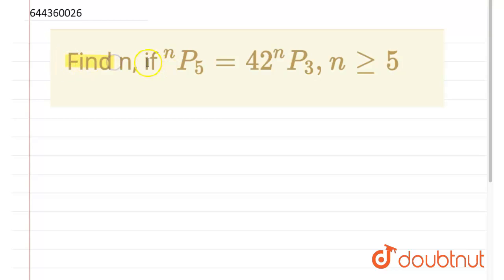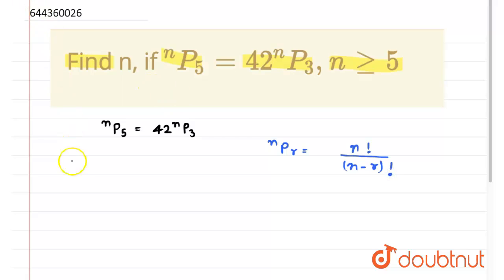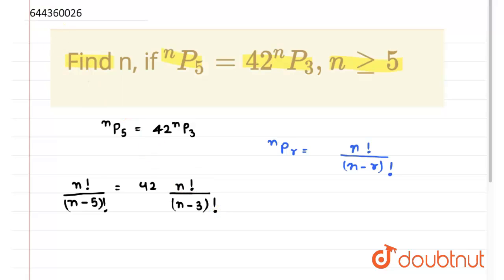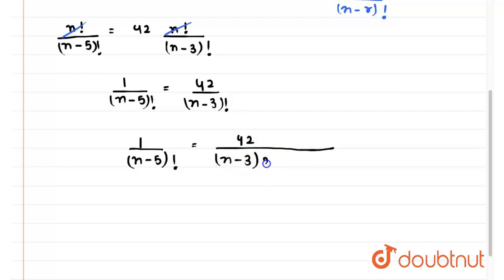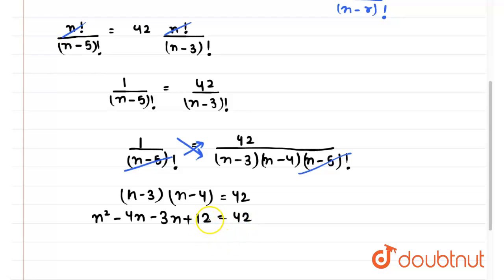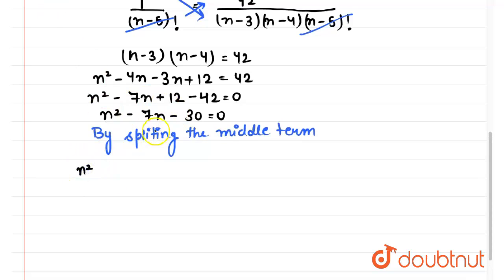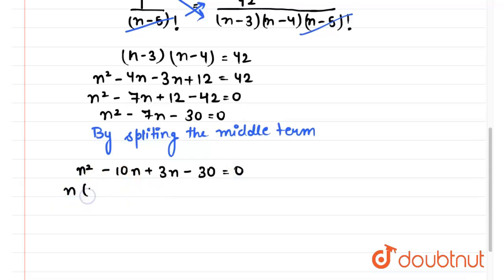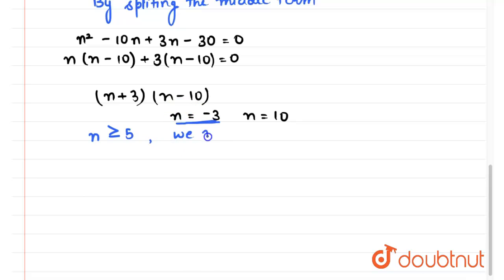Find n, if ^(n)P_(5)=42 ^(n)P_(3), n ge 5 | 12 | PERMUTATIONS AND COMBINATIONS | MATHS | AAKAS...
Find n, if ^(n)P_(5)=42 ^(n)P_(3), n ge 5
Class: 12
Subject: MATHS
Chapter: PERMUTATIONS AND COMBINATIONS
Board:IIT JEE

👉 Have Any Query? Ask Us.